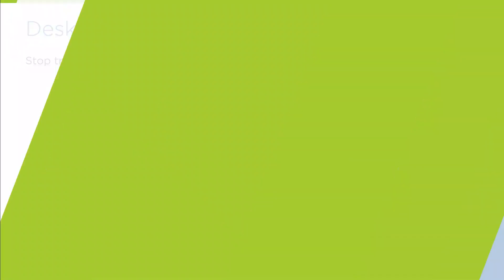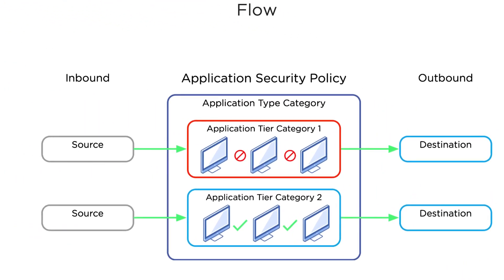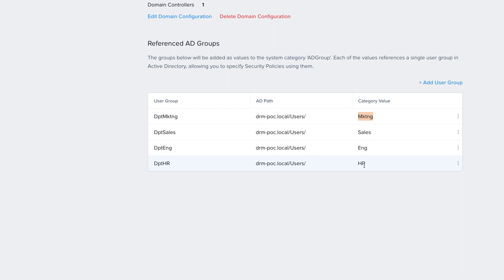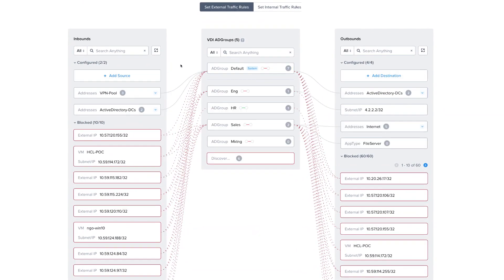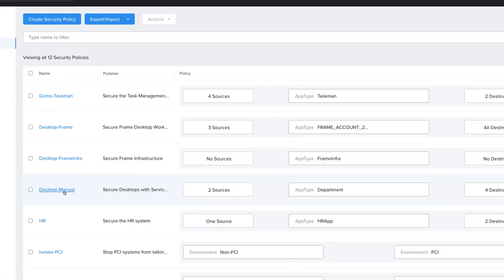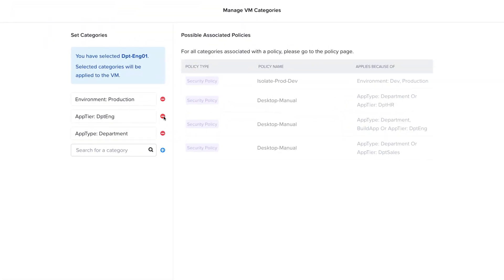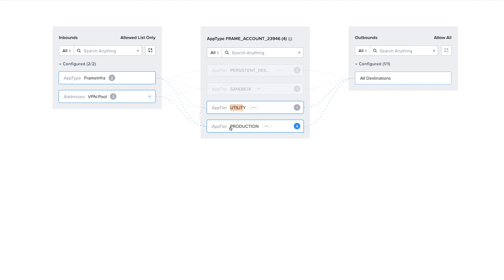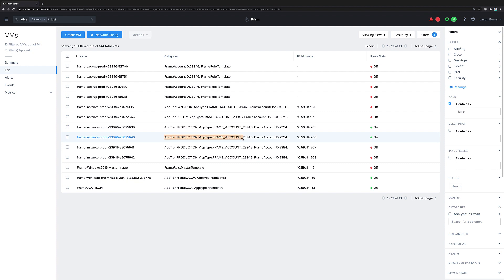Zero Trust Desktop Security | Flow Quick Start | Episode 2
Learn how intra-tier blocking can stop the spread of malware in desktops using east-west blocking that’s similar to PVLANs in physical networks. Protect Frame or Citrix desktops and even use AD group membership for zero trust dynamic security policies.